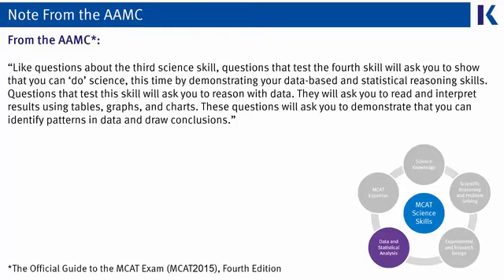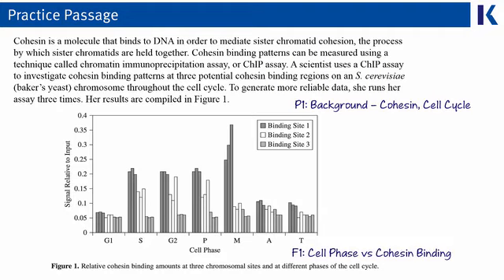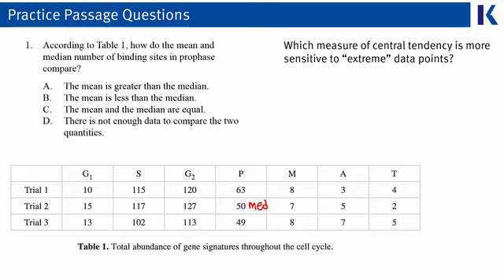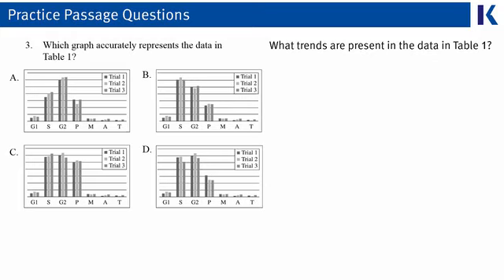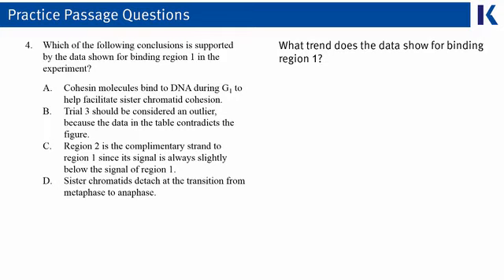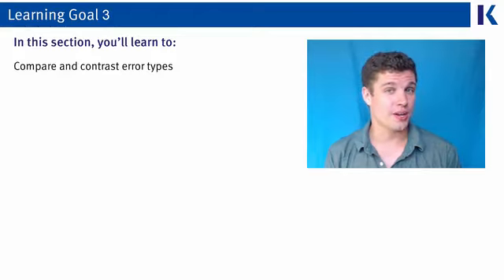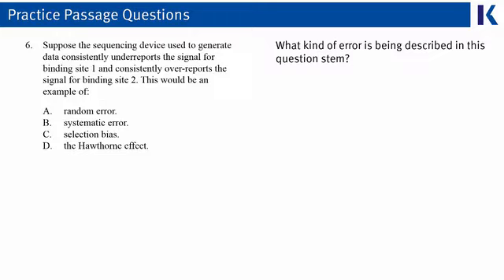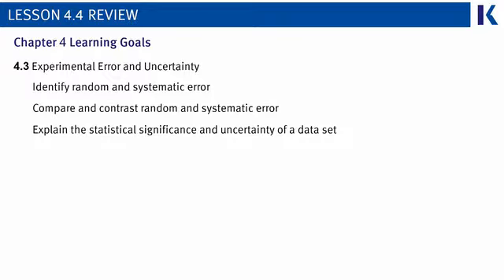Lesson 4 4